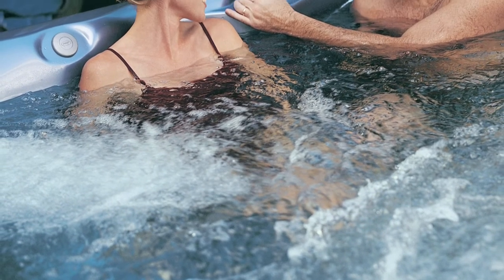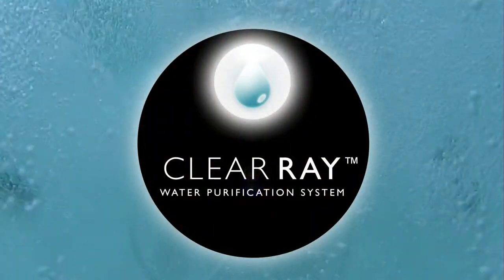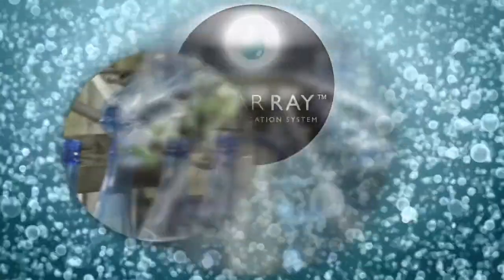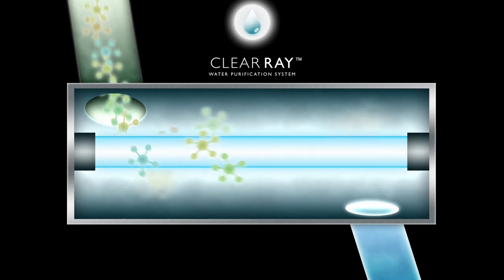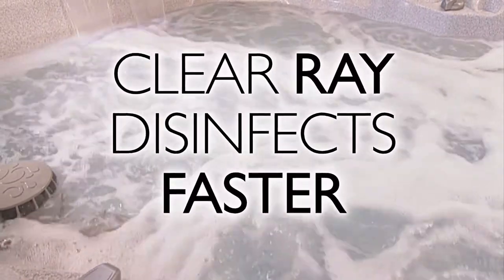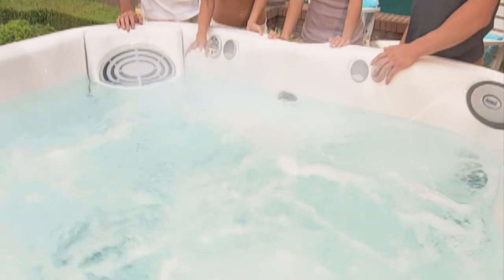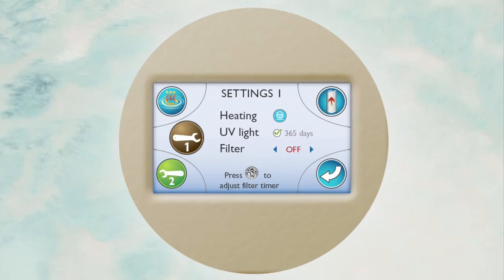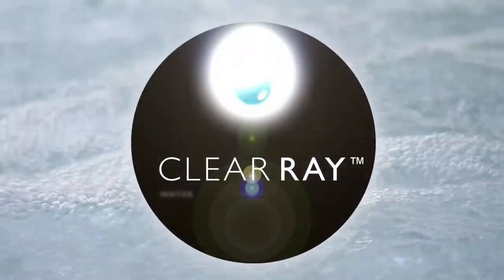Jacuzzi ClearRay HD 1080P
Jacuzzi Clear Ray is the cutting edge, hot tub sanitizing system that has changed the way we think about hot tub care.  By using UV-C germicidal wavelengths of light 99.9% of all pathogens are killed without the need for harsh chemicals or regular upkeep